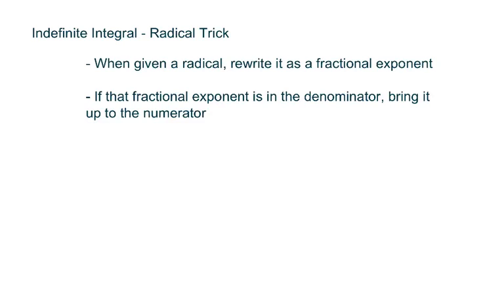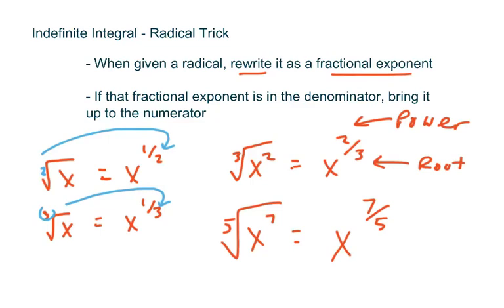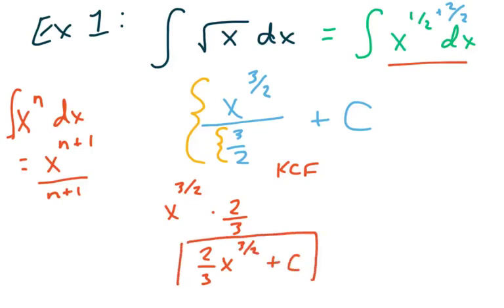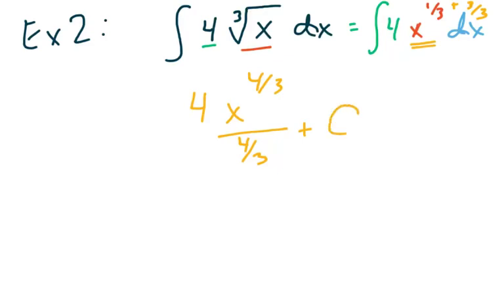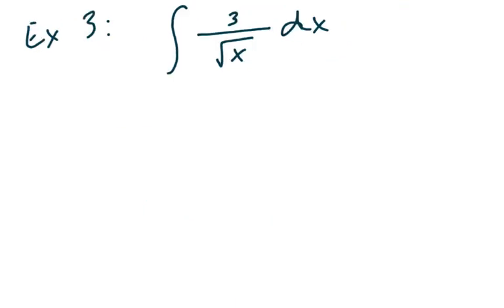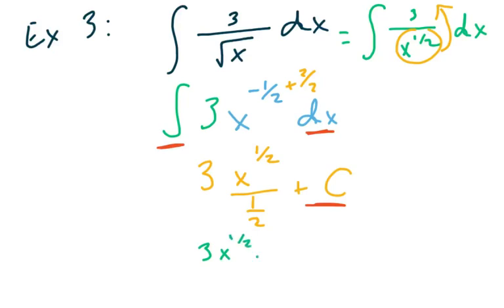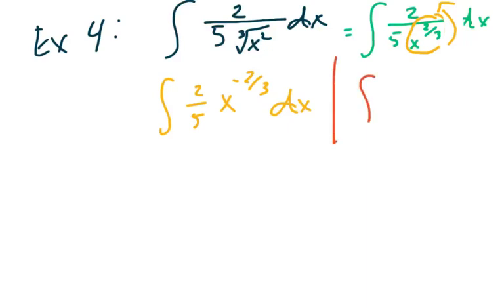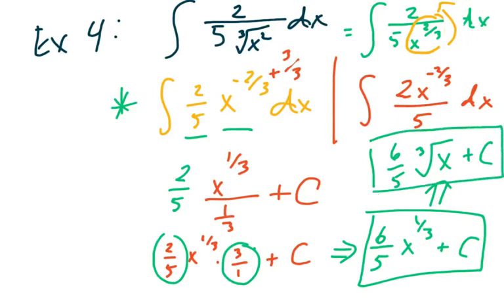Indefinite Integral - Radical Trick